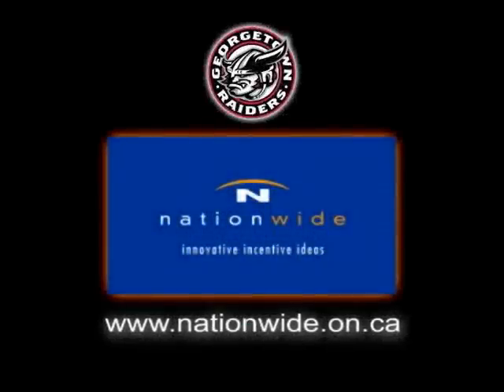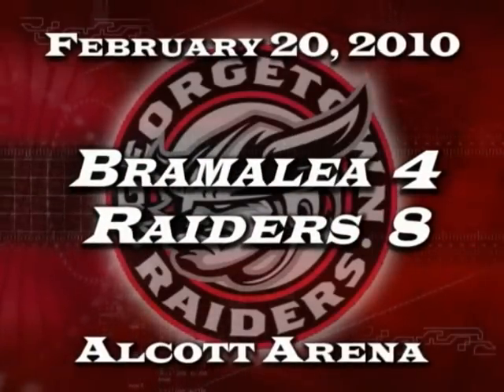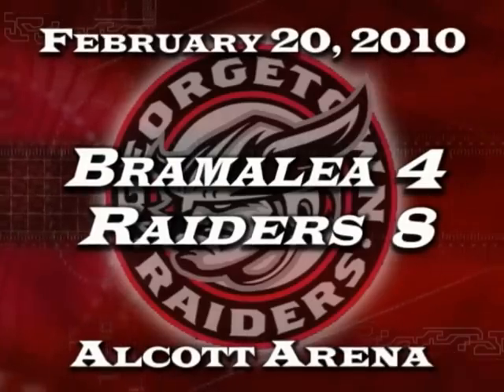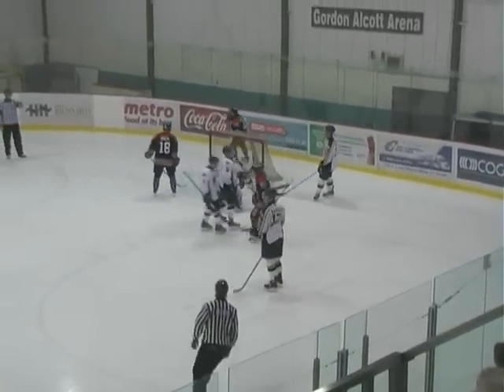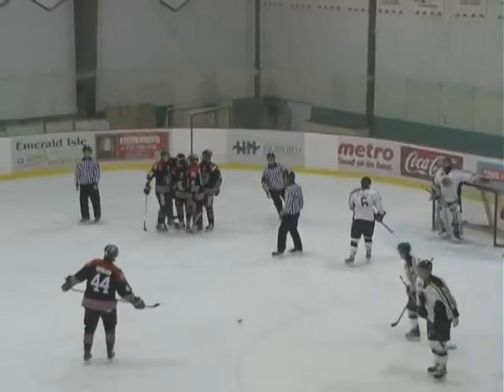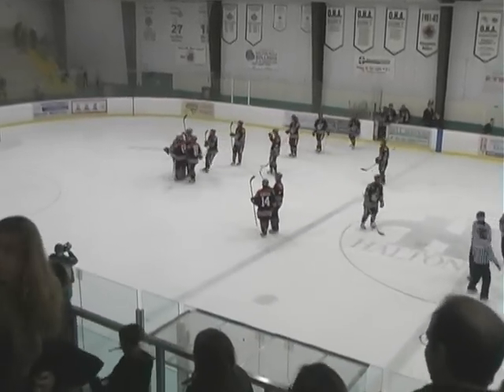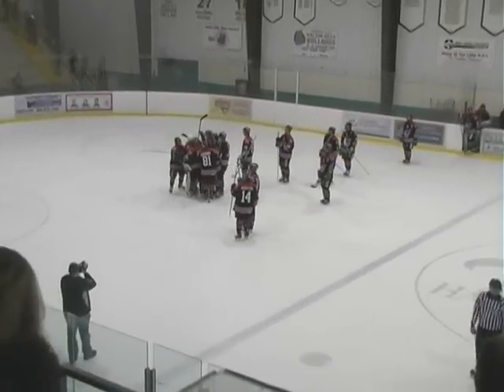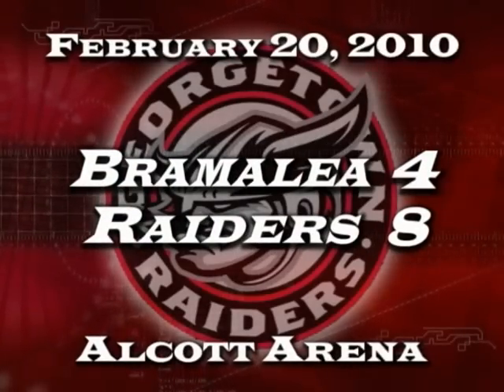Georgetown Raiders vs. Bramalea Blues (February 20, 2010)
Georgetown hosts Bramalea in their final tuneup before the playoffs...